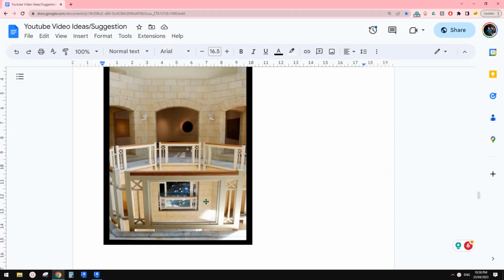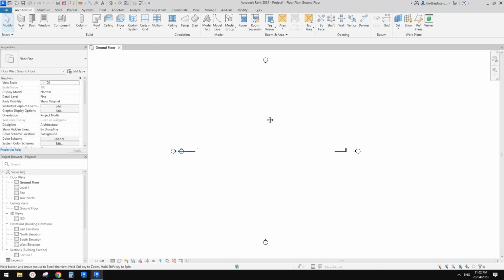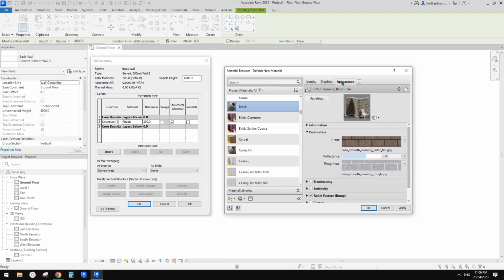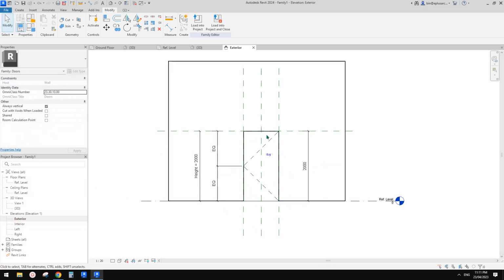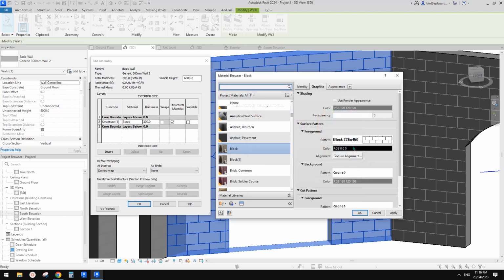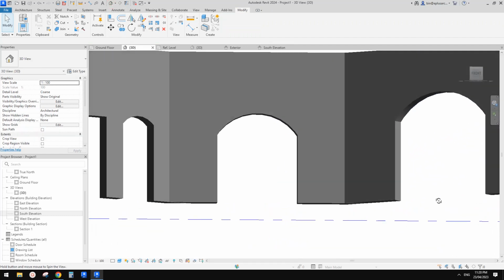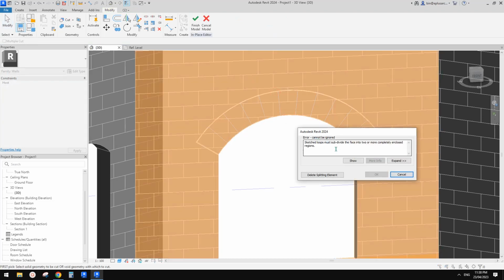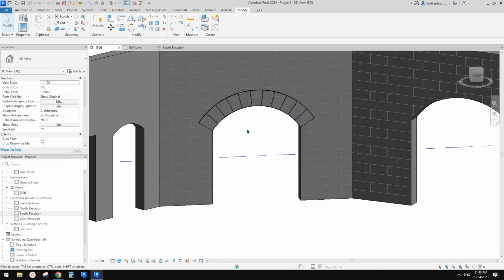23027 - Revit Surface Pattern and Model Line for basic documentation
This is what I will do if there is no need for rendering.